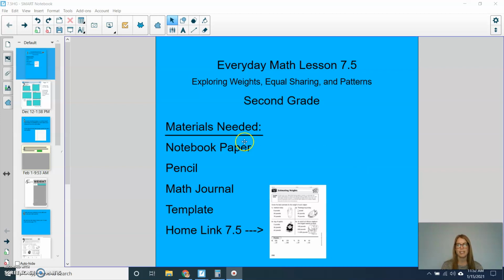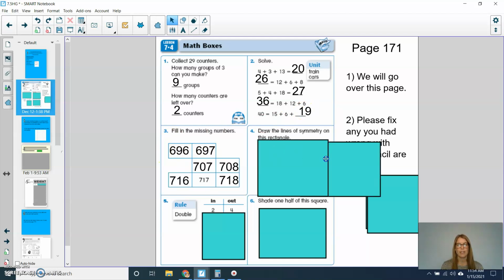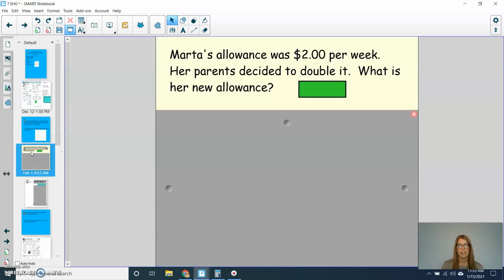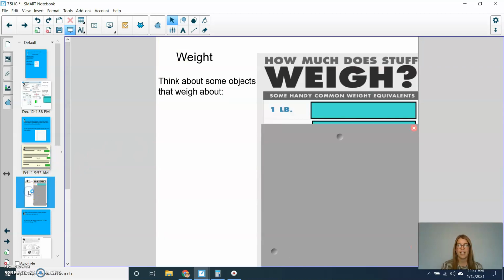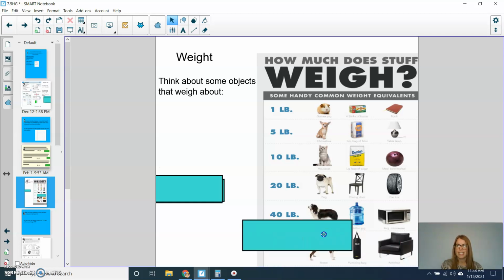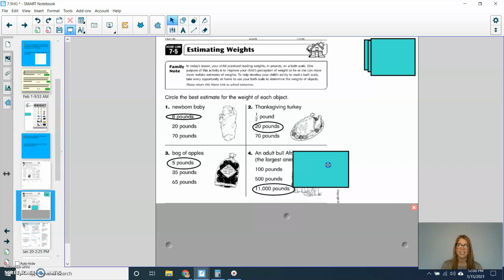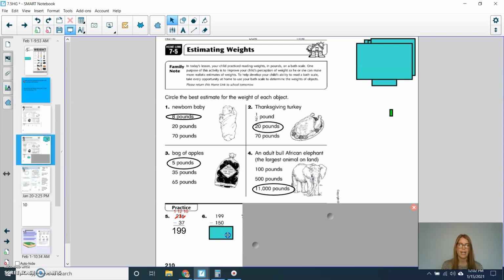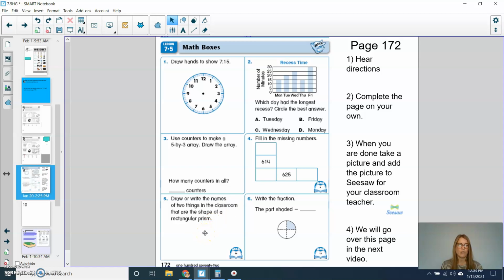7.5 Everyday Math Second Grade